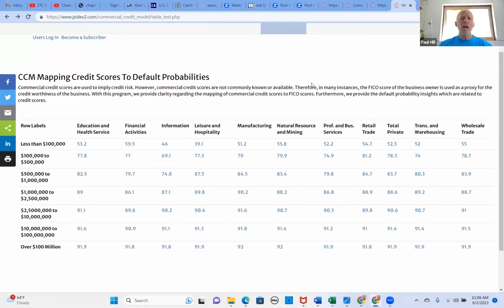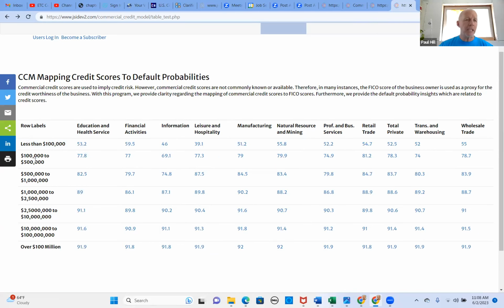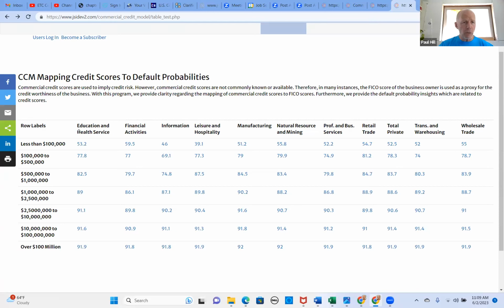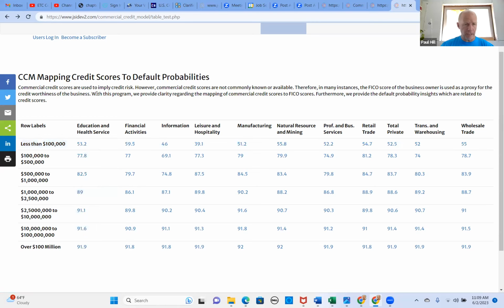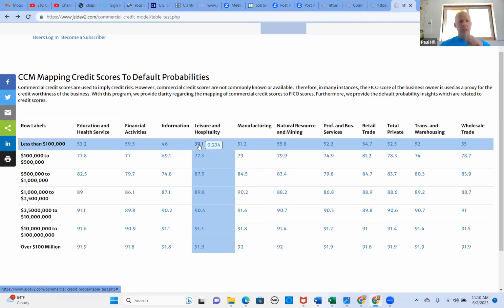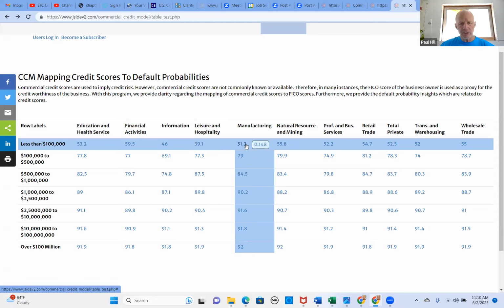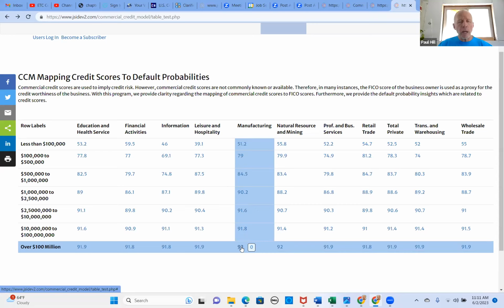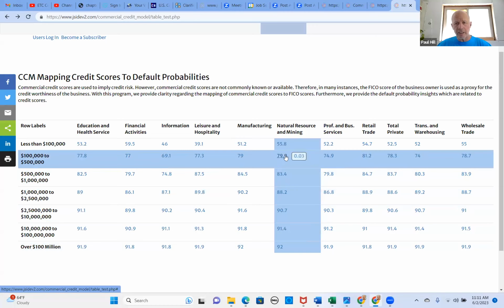2nd TEST demo of the Credit Score Table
This is the 2nd TEST demo where Caroline and Paul present the Credit Score Table